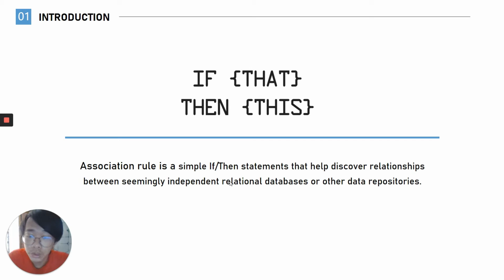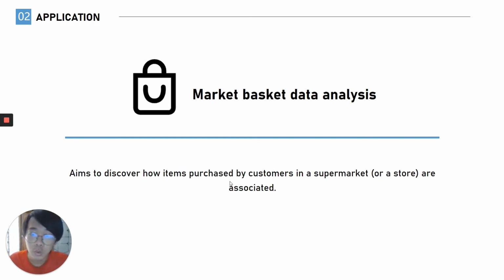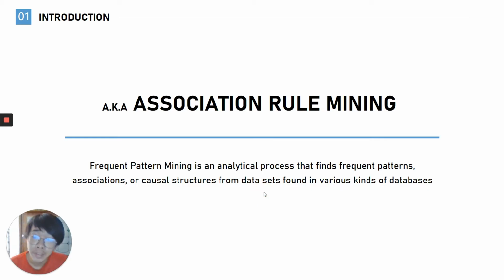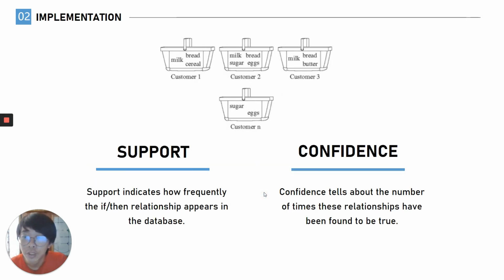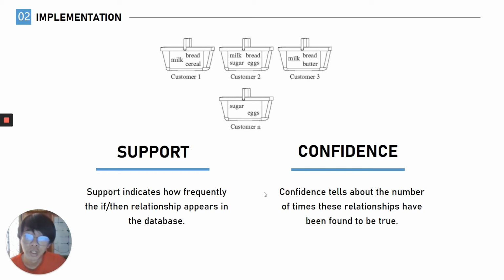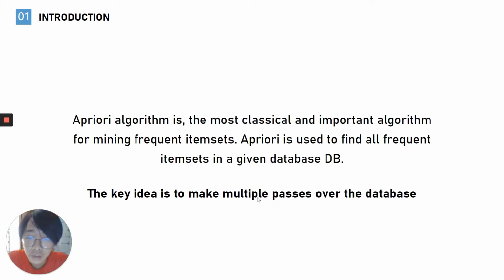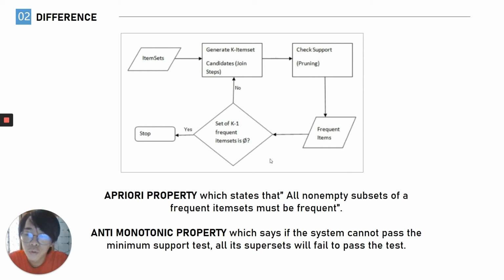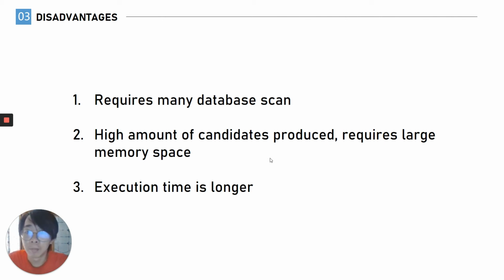Data Mining Assignment Video